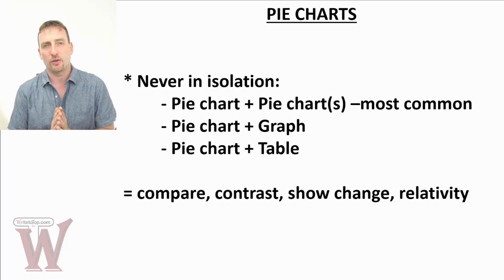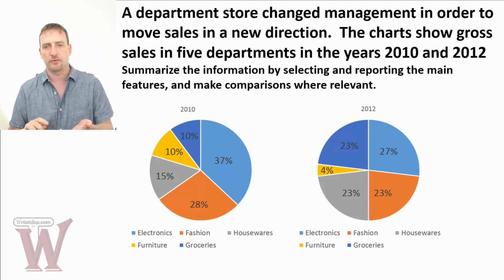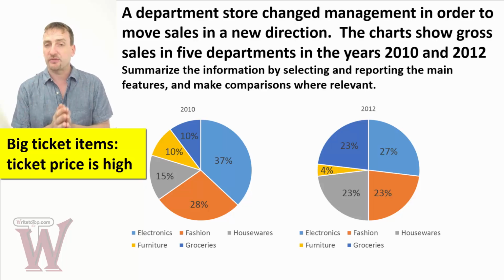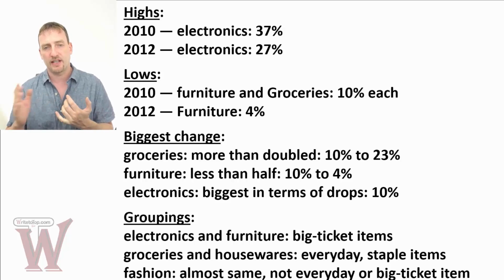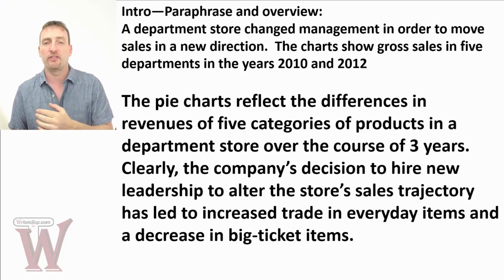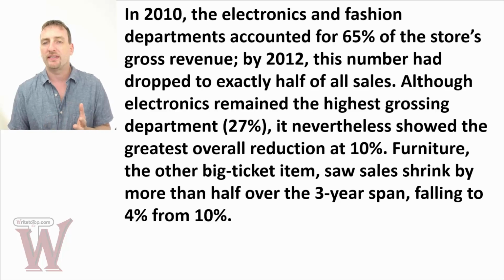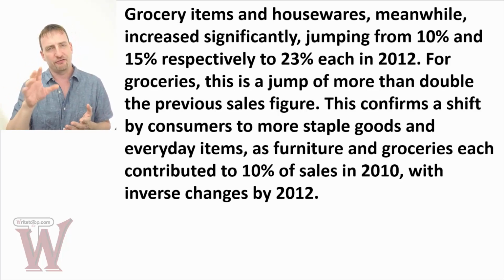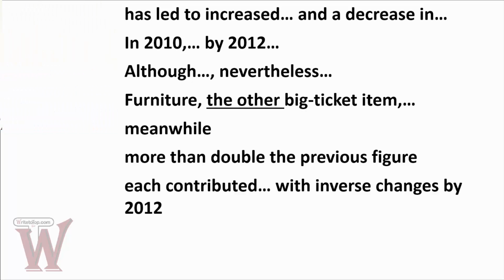IELTS Academic Writing Task 1 – Pie Chart (Band 9)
The IELTS Writing section, task 1, sometimes presents pie charts. In this video, we look at how to analyze these charts and write a report on the information given. It is important to remember to use comparative language and group information in a way that shows the main features and makes relevant comparisons.